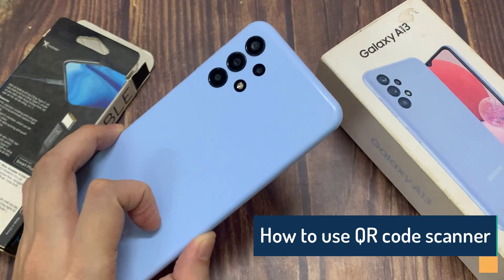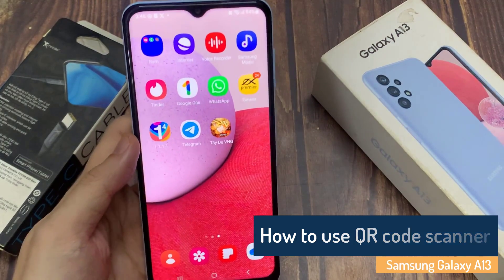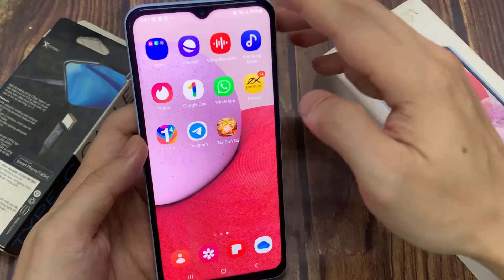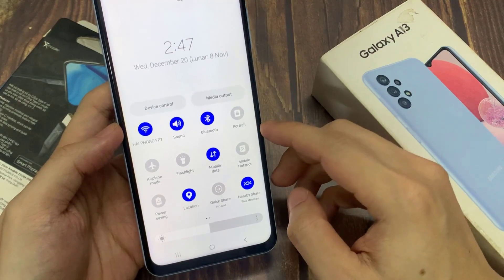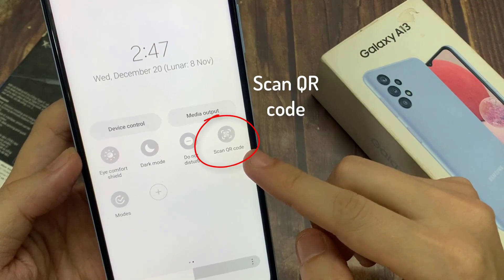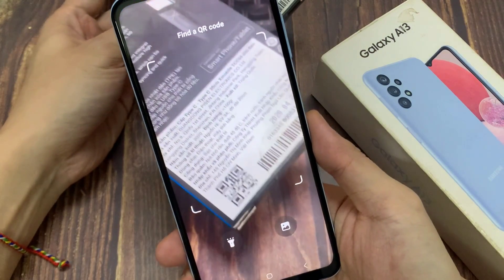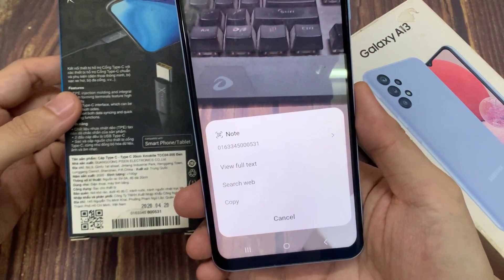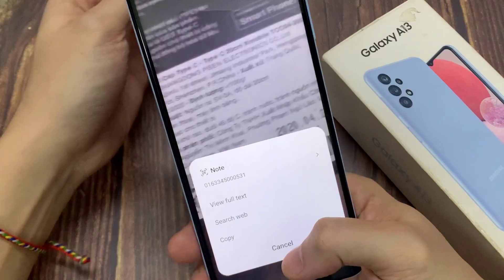Samsung Galaxy A13: How to use QR code scanner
Learn here how to use QR code scanner in Samsung Galaxy A13 smartphone.